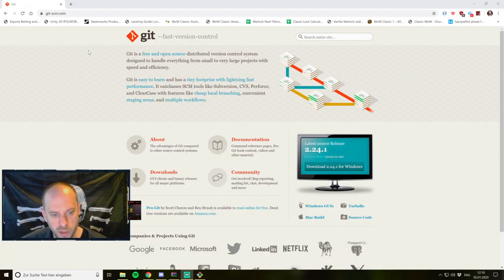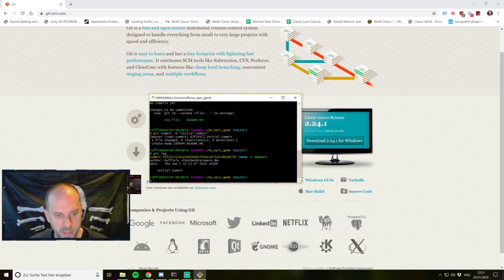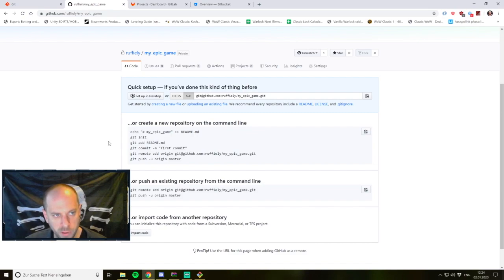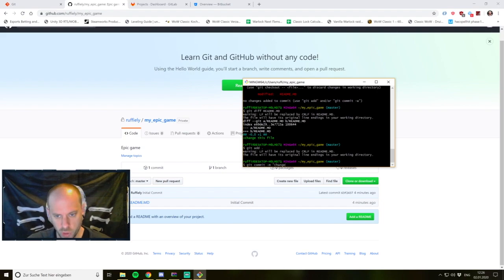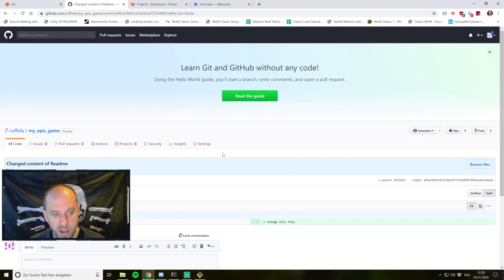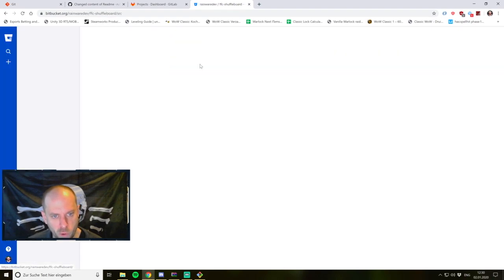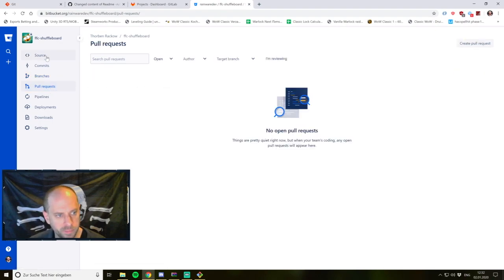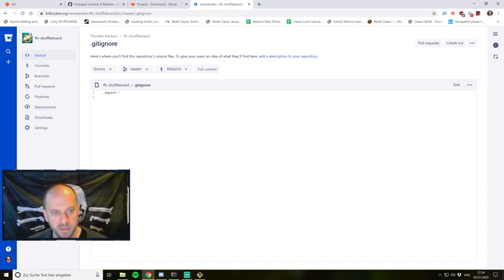Dev Tutorial: Why you should use GIT as versioning tool – A basic introduction to working with GIT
I am always shocked to see that some dev don't work with versioning systems. They offer so much advantages and make your life as developer so much easier, that I decided to make video about GIT. It is even very useful if you are just working for yourself. I hope to raise the attention to this topic with this video and as usual I hope you can learn something from my knowledge and experience.

I appreciate your honest feedback to improve my channel :)